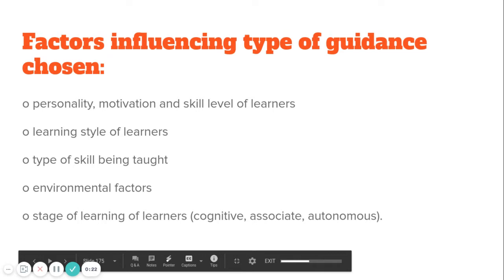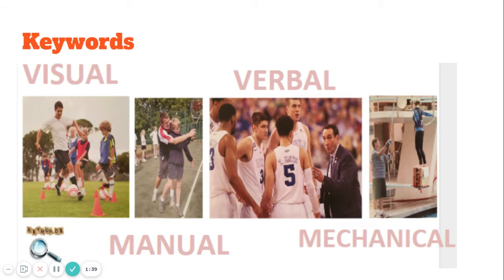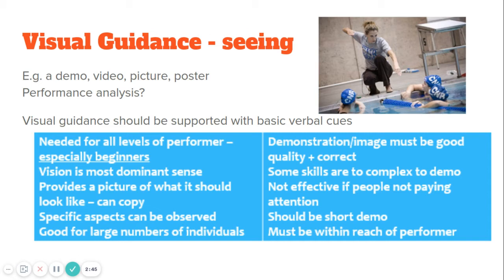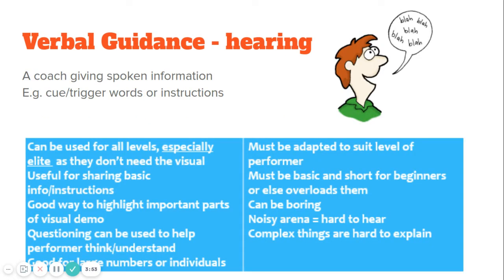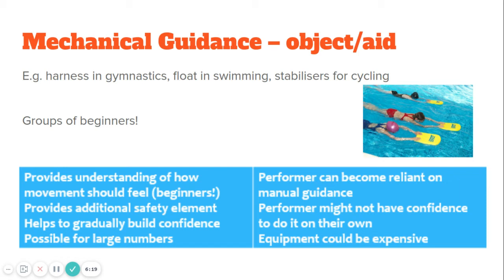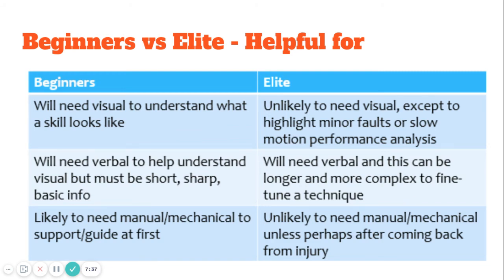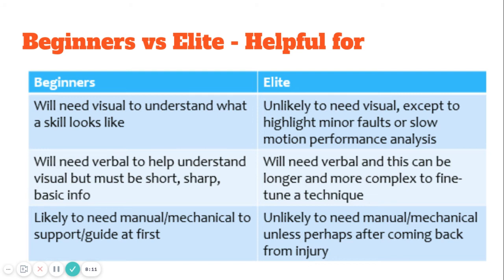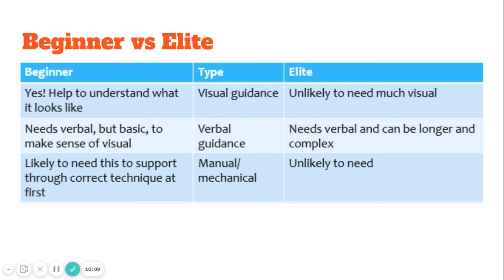Skill Acquisition D5 content - Types of Guidance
Types of Guidance. Visual, Verbal, Manual & Mechanical